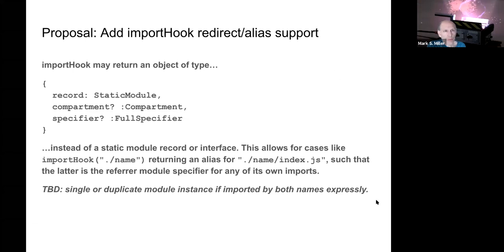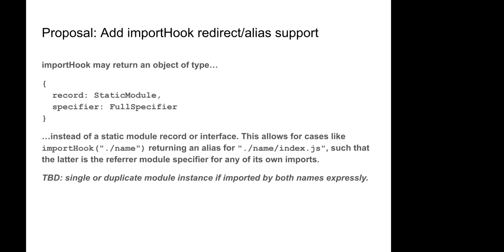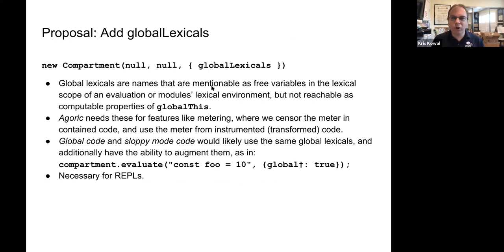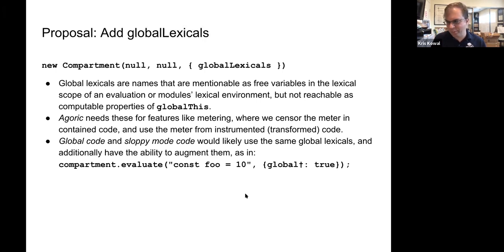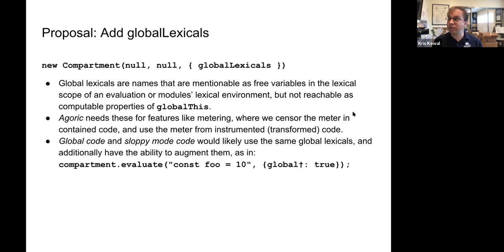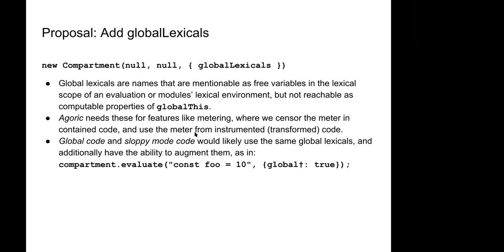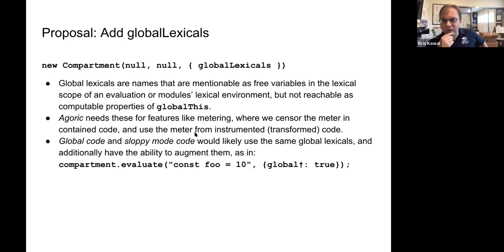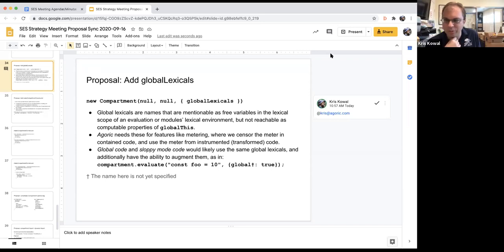SES-mtg: 28 October 2020 Part 2